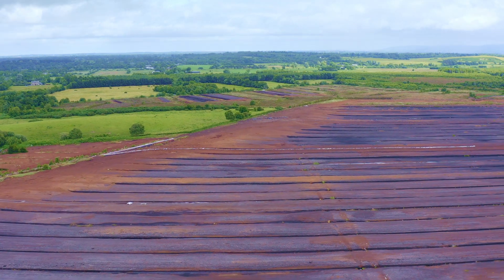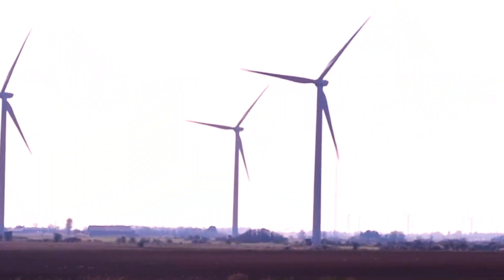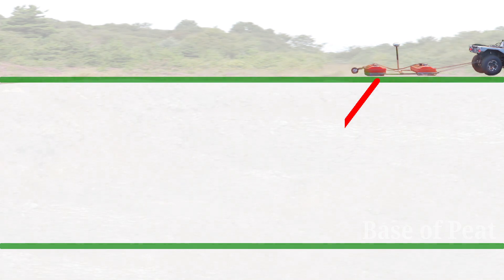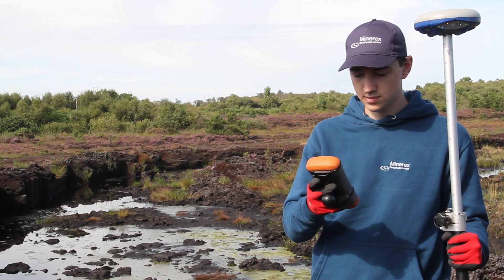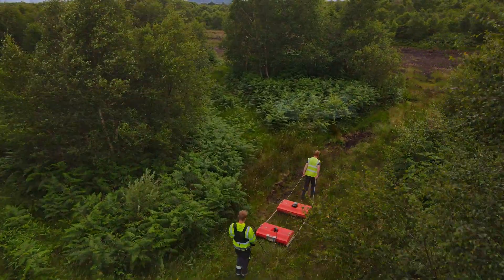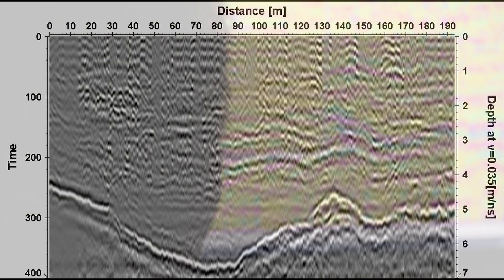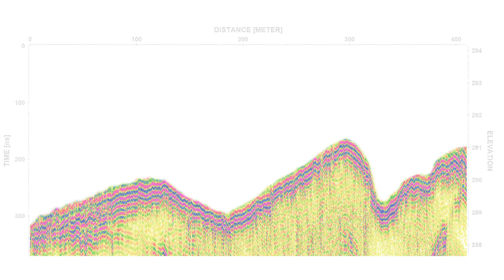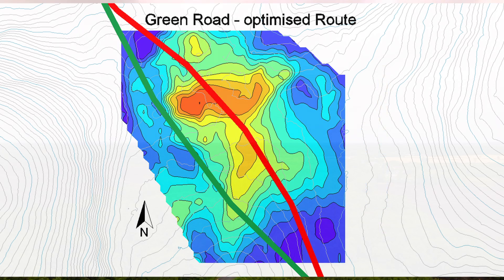Peat Thickness Measurement by Ground Penetrating Radar (GPR)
Large areas in Ireland are covered by peat and for many developments like roads, railways, solar farms, telecom masts, buildings and cable or pipeline routes the peat thickness needs to be determined.

Ground Penetrating Radar (GPR) is a fast and reliable way to determine the peat thickness and depth.

This geophysical method can be used is all terrains and landscapes.

Consulting engineers and developers can optimize their planning and design to work cost effective and to reduce the disturbance of peat.